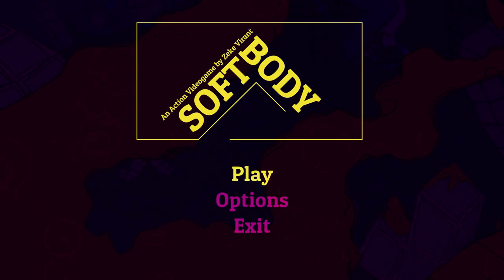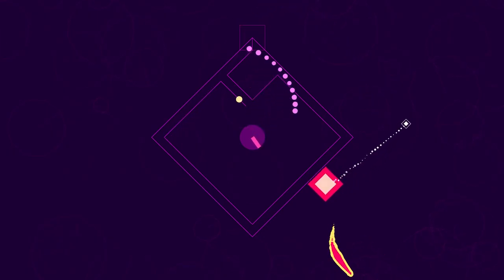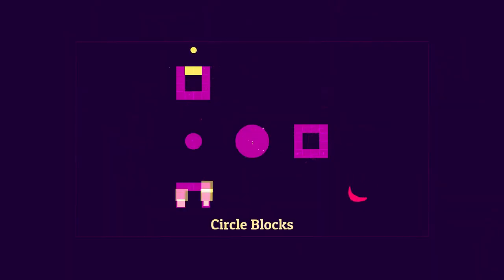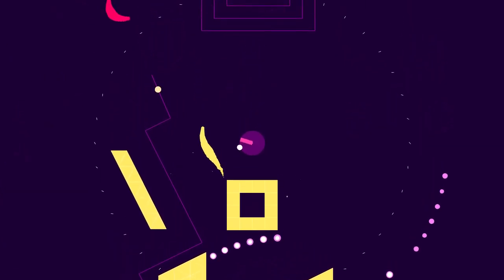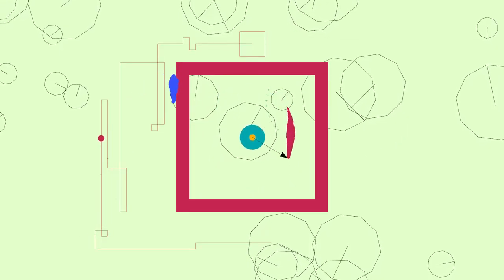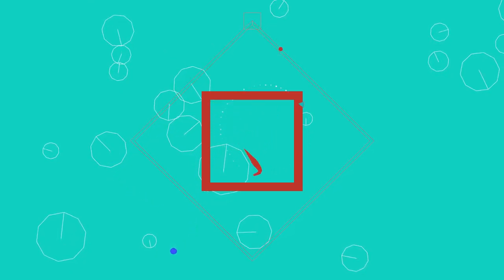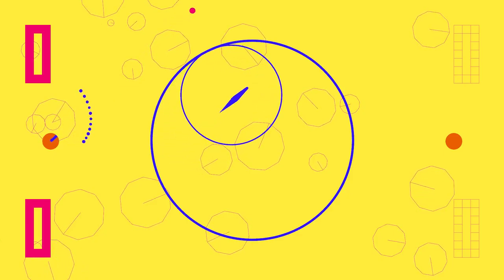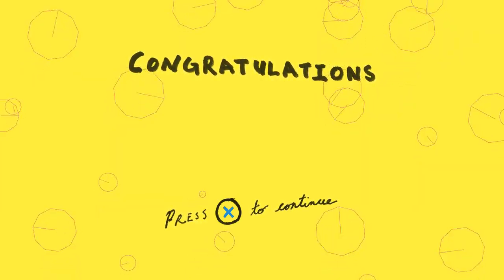TAM PLAYS SOFT BODY (PC) - Lovely Meditative Bullet Hell! | Soft Body Gameplay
Soft Body is a meditative action game where you control two beautiful, gooey snakes at the same time.